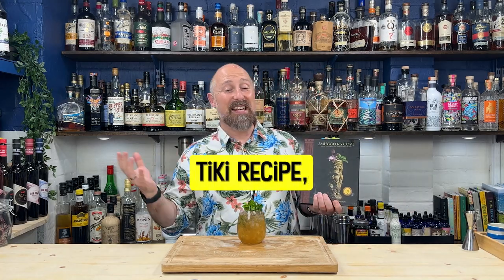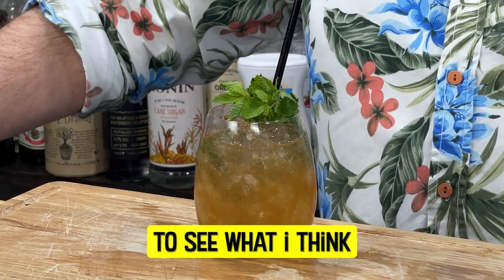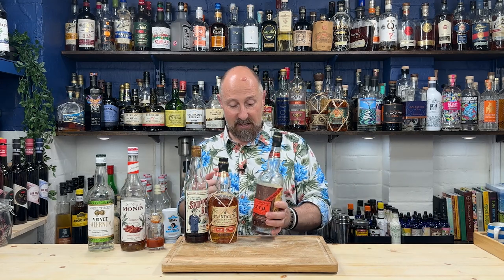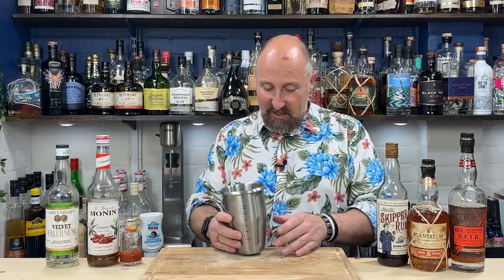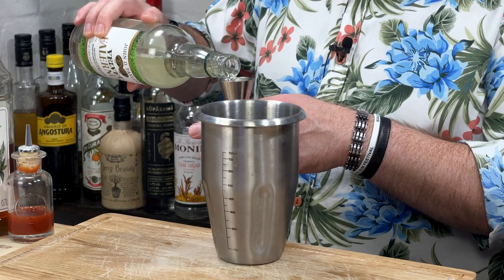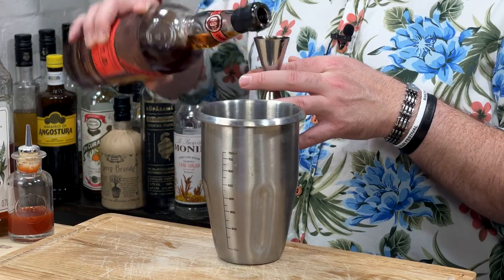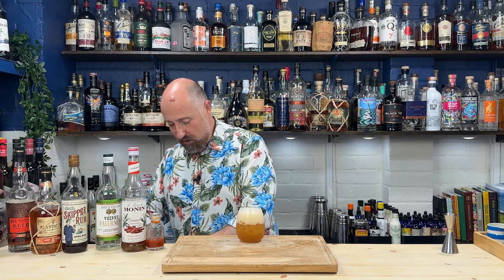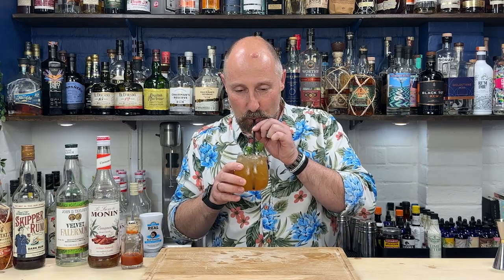Is the MAI TAI about to lose its title as the KING of Tiki Cocktails?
In this video, I'll show you how to make the Jet Pilot Tiki Cocktail. The Jet Pilot is another Tiki Cocktail from Smugglers Cove. But did I pick the correct rums to make the Jet Pilot Cocktail? After last week, I'm hoping to do better with my Blended Rum choice.

(UPDATED MAY 2023) 📔

STRATFORD SODA
This link will auto-populate the Discount at Checkout.

CHAPTERS;
00:00 - About the Jet Pilot Cocktail
01:04 - Jet Pilot Ingredients
04:00 - How to make the Jet Pilot Cocktail
06:55 - Tasting the Jet Pilot Cocktail